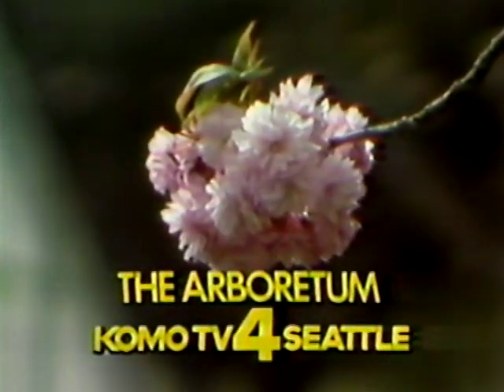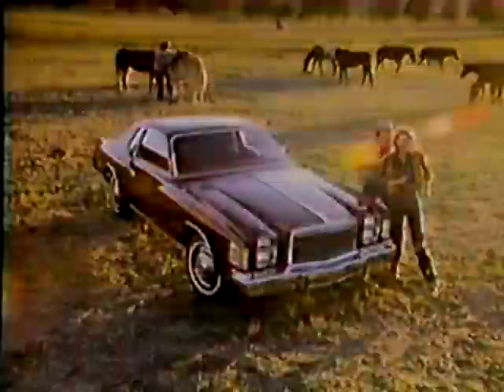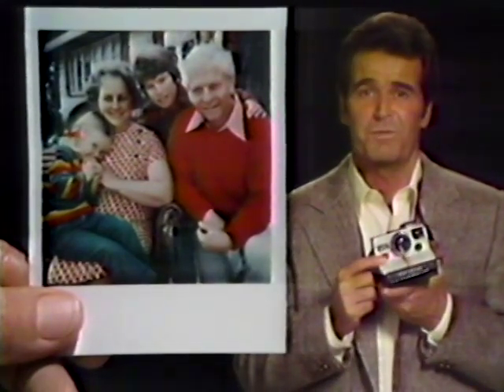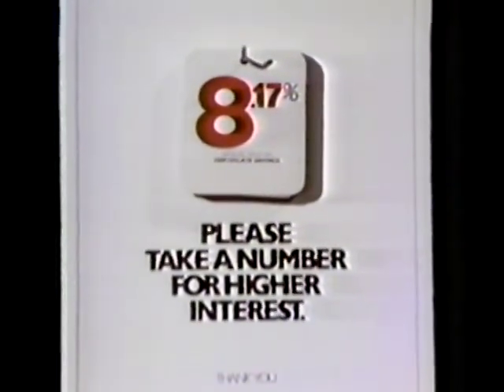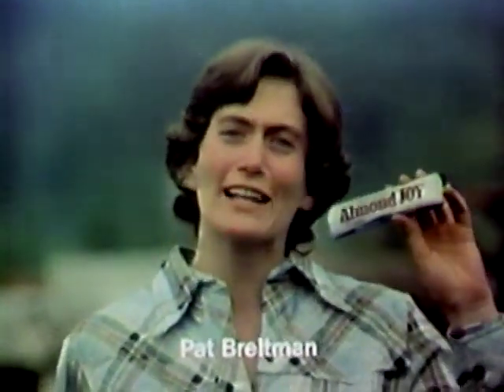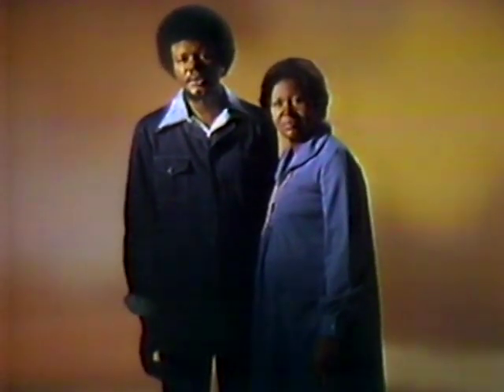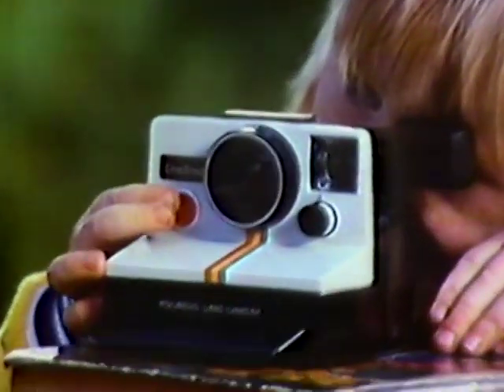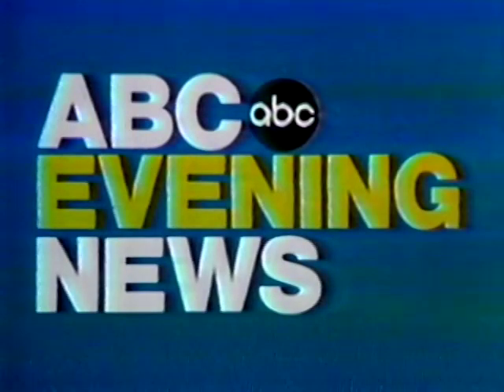March 22, 1978 Commercial Breaks – KOMO (ABC, Seattle-Tacoma)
Date recorded: March 22, 1978

00:00 - KOMO "The Arboretum #1" legal ID (partial)
00:02 - "Starsky & Hutch" pre-emption notice
00:12 - Polaroid SX70 Film
00:41 - Chrysler Cordoba S
01:11 - ABC "Happy Days"/"Fish"/"Barney Miller"/"A.E.S Hudson Street" promo
01:41 - ABC network ID (1977-78 "Still the One" promo campaign graphics; with KOMO legal ID insert)
01:44 - Polaroid OneStep (featuring James Gardner)
02:14 - Whirlpool
02:44 - "Perry Como's Easter By The Sea" bumper
02:49 - ABC "SST: Disaster in the Sky" promo
02:55 - News 4 Update
03:03 - Prudential Mutual Savings Bank
03:14 - Lake City Lions Club Easter Breakfast
03:33 - KOMO "The Arboretum #2" legal ID
03:37 - Polaroid SX-70 Land Camera
04:07 - Almond Joy/Mounds
04:36 - ABC "Donny & Marie"/"Cindy" promo
04:58 - International Ladies' Garment Workers Union
05:58 - Polaroid OneStep
06:28 - Ford Thunderbird
06:59 - ABC Evening News promo
07:17 - News 4 tease
07:32 - Ronco Superstars
08:32 - KOMO "PeoplePlace" legal ID
08:38 - News4 open (partial; unidentified theme)

***NO REQUESTS PLEASE*** The content that I have will be posted as it is converted and uploaded.

The comment threads on my videos are actively moderated. Inappropriate and duplicate comments will be removed and repeat offenders will be blocked.

Copyrights are retained by the original holders.